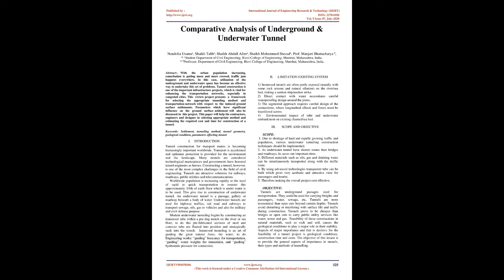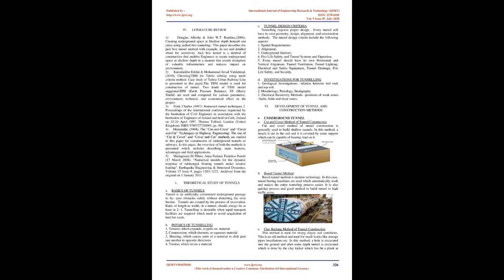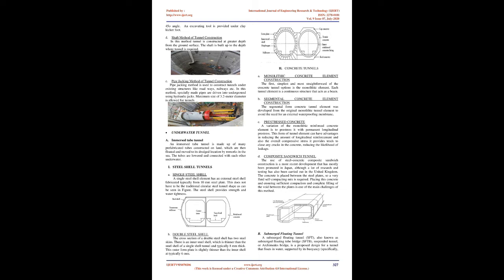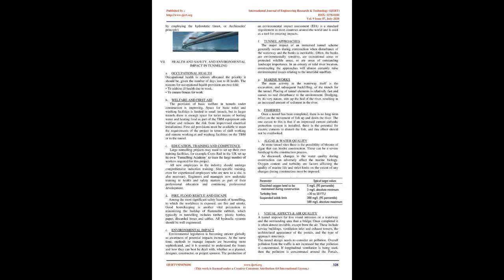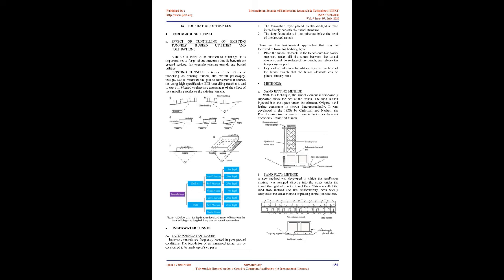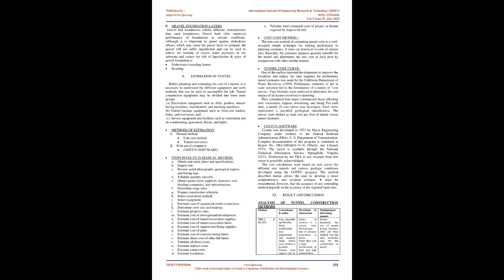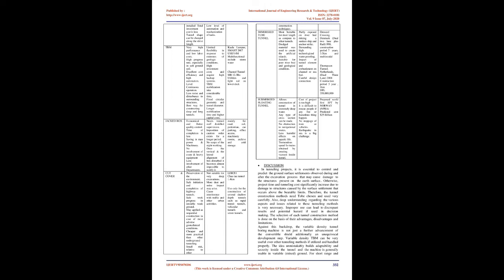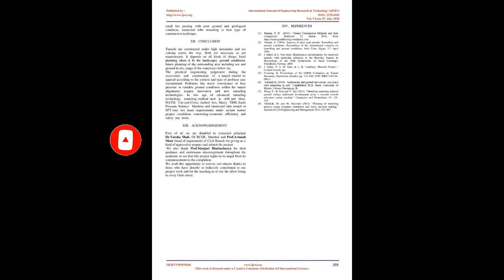Comparative Analysis of Underground & Underwater Tunnel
👇Download Article👇
IJERTV9IS070206
Nandolia Usama , Manjari Bhattacharya , Shaikh Talib, Shaikh Abdull Alim , Shaikh Mohammed Shezad

With the urban population increasing, conurbation is getting more and more crowed, traffic jam happens everywhere. In this case, utilization of the underground and underwater space has become an effective way to undertake this set of problems. Tunnel construction is one of the important infrastructure projects, which is vital for enhancing the transportation networks, especially in congested cities. This review project presents a framework for selecting the appropriate tunneling method and transportation network with respect to the induced ground surface settlements. Parameters which have significant influence on the ground surface settlement will also be discussed in this project. This paper will help the contractors, engineers and designer in selecting appropriate method and estimating the required cost and time for construction of a tunnel.